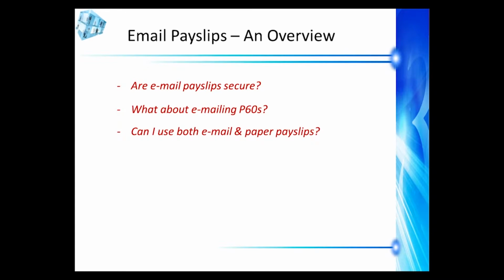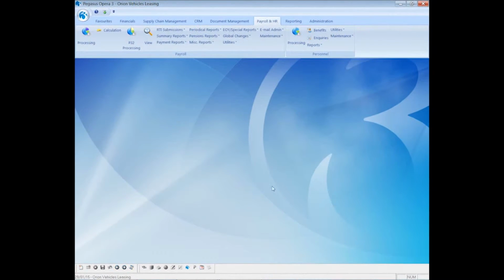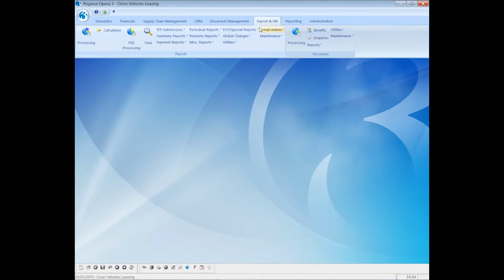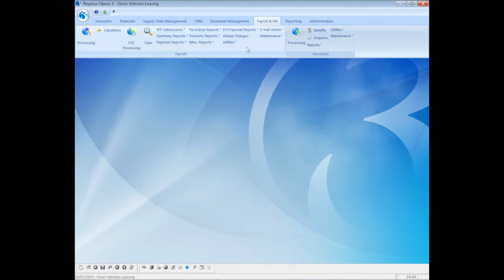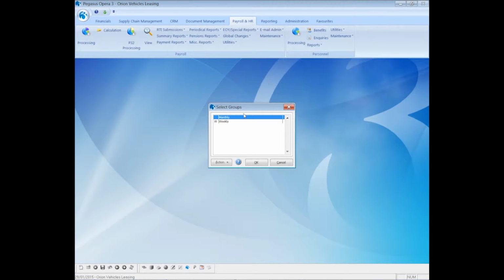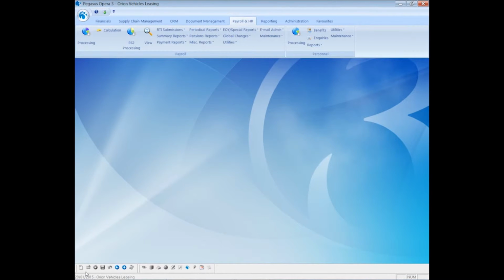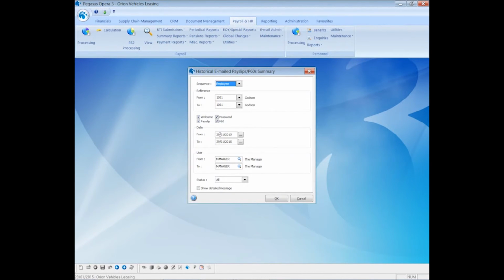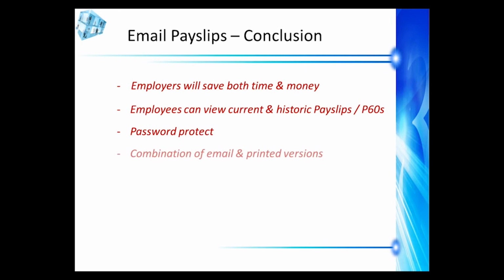Pegasus Opera 3 Email Payslips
To help you move closer to a paperless office and support a mobile workforce, e-mail payslips and P60s are now available as standard in Opera 3 payroll, at no extra cost. E-mailing payslips to employees will make your payroll run much more cost-effective, efficient and environmentally friendly.